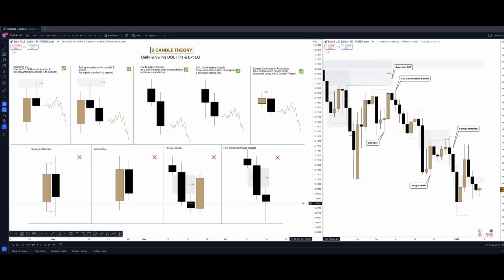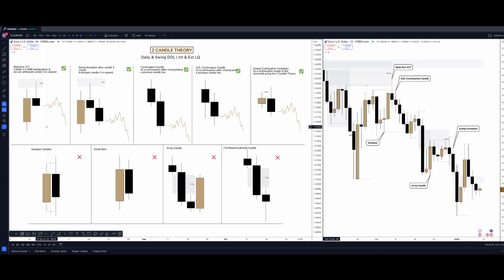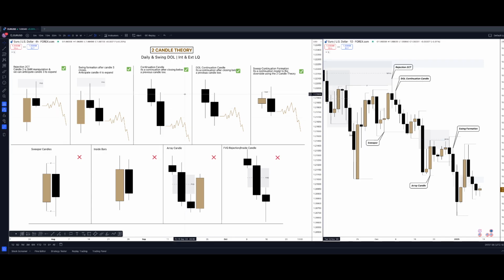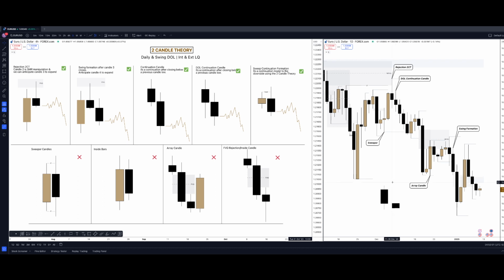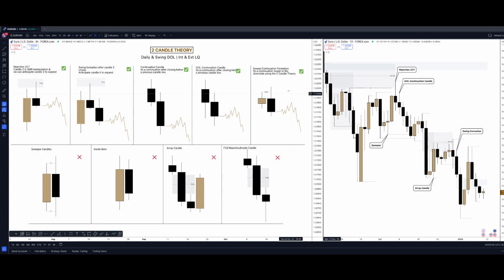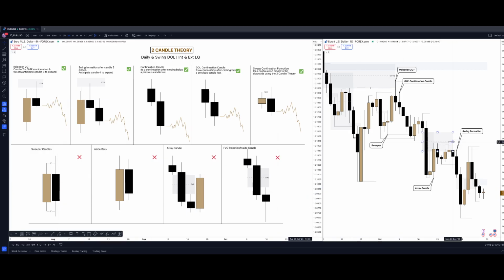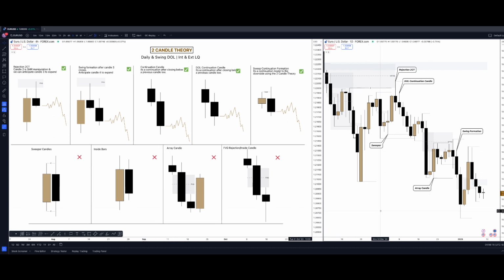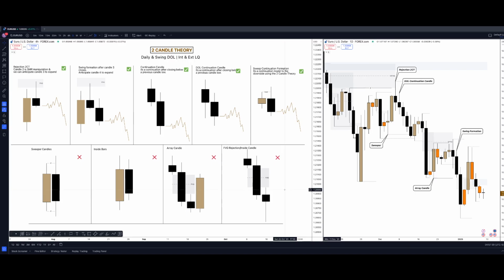The EASIEST Guide to Daily Bias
Daily bias refers to the overall directional trend or sentiment of the market within a single trading day. It helps traders determine whether the market is likely to move up, down, or remain neutral during that day. Understanding the daily bias is crucial because it provides a framework for making trading decisions based on your immediate draw on liquidity (Internal & External)

Educational Purposes Only: The content on this YouTube channel is for educational and informational purposes only and is not intended to provide financial, investment, legal, or tax advice. All strategies, techniques, and financial information discussed in our videos are general in nature and do not take into account your individual financial situation or investment objectives.

Any opinions expressed by the hosts, speakers, or collaborators are their personal views and should not be construed as recommendations or advice. Viewers are encouraged to conduct their own research or consult with a licensed professional before making any financial decisions.